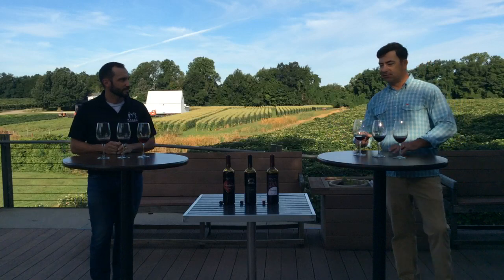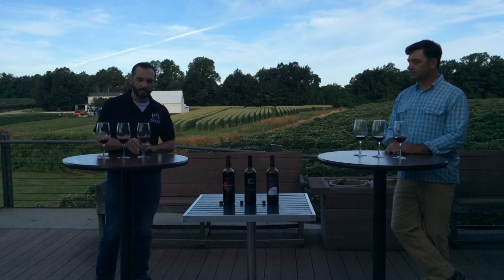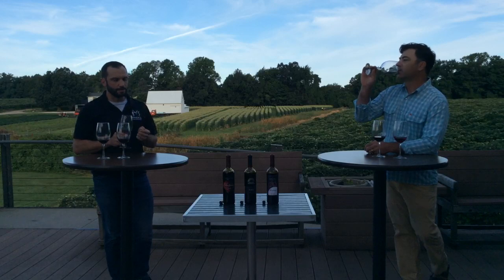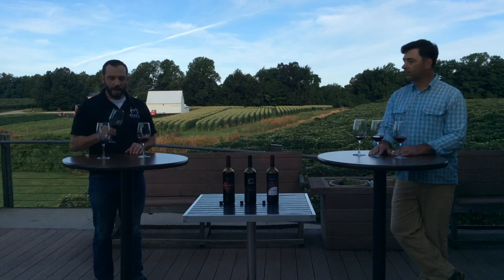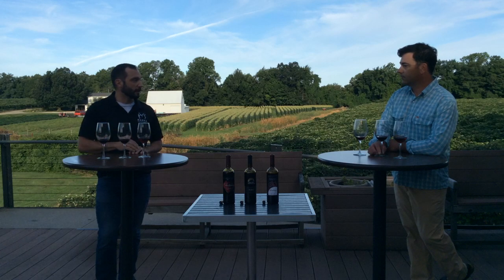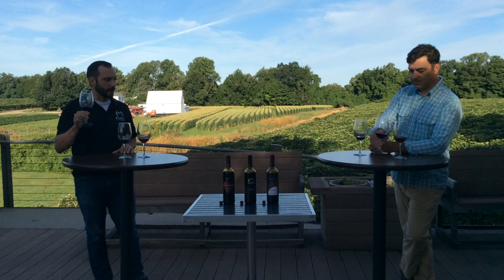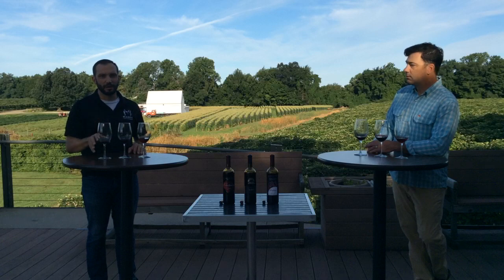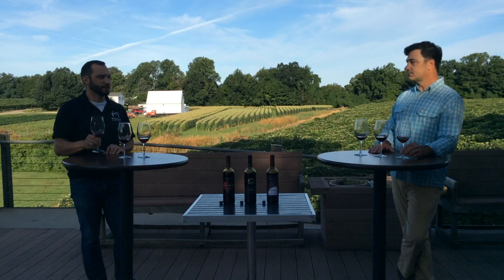Mazza Inner Wine Circle Wine Club Veraison 2020 Release, "The Reds": Virtual Tasting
Mazza Inner Circle Wine Club Exclusive Content.
Follow along with the tasting sheet included in your shipment. Not opening your bottles all at once? Taste "out of order" if you'd like: Mazza Vineyards Chambourcin (1:00), South Shore Wine Company Noiret (3:17), Mazza Chautauqua Cellars Lemberger (5:23). You can always save the link to revisit your tasting later.

General Manager and Head Enologist Mario Mazza and Brand Ambasssador/Product Expert Blaine Ballard of Mazza Wines lead Mazza Inner Circle subscription wine club members through a tasting of each of the wines in their Veraison wine release. Filmed at the South Shore Wine Company in August of 2020.